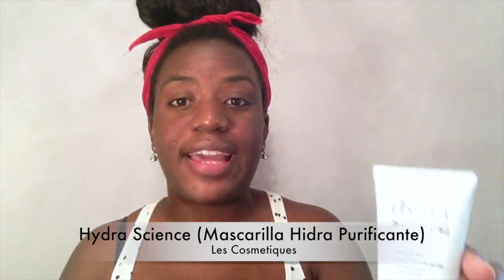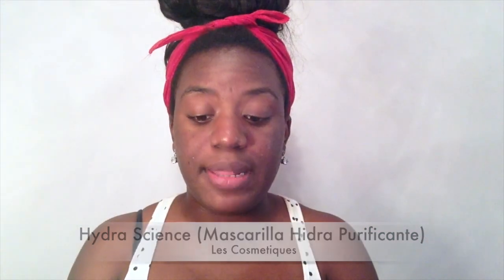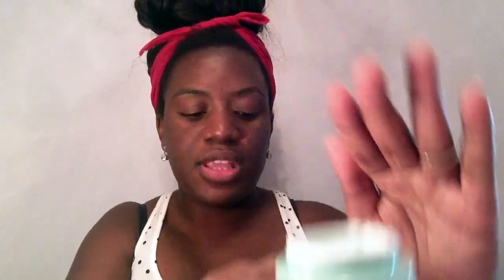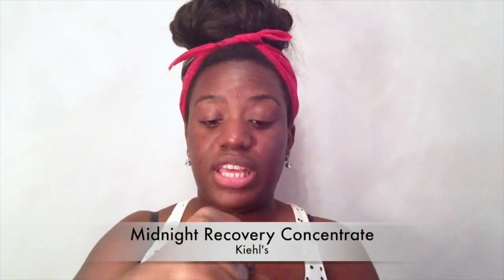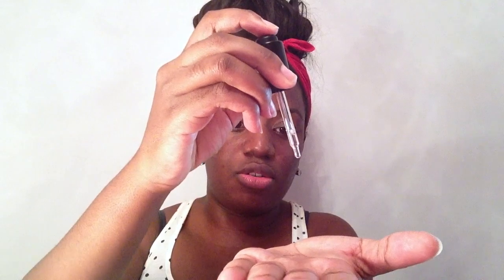Mi rutina para tratar: piel grasa y manchas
Esta es mi rutina para controlar mi piel  grasa y las manchas e imperfecciones que tengo en en rostro.